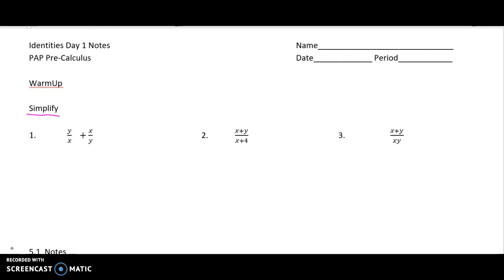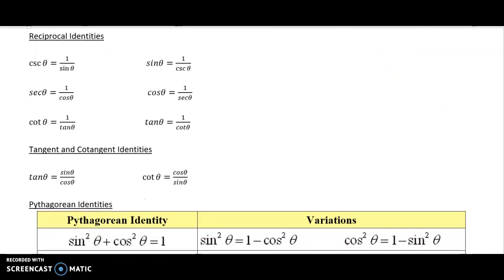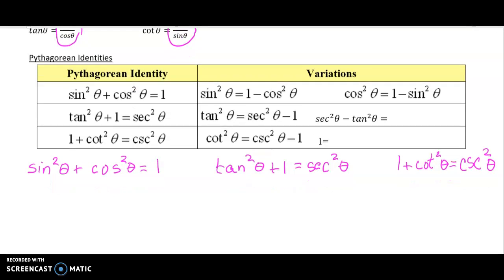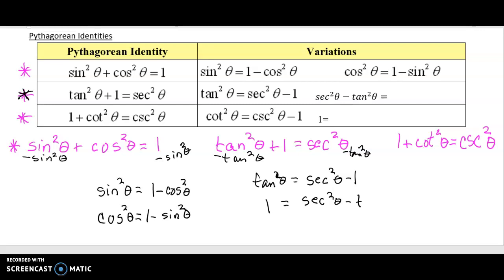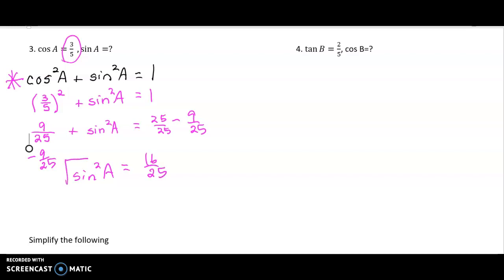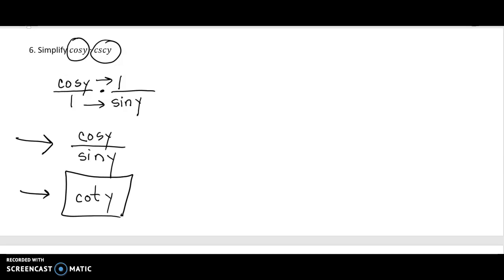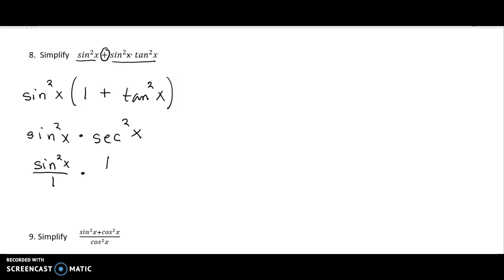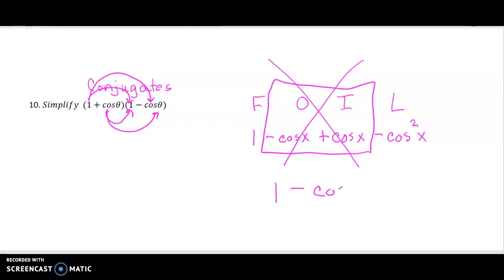Simplifying Trig Expressions Notes Day 1 Video